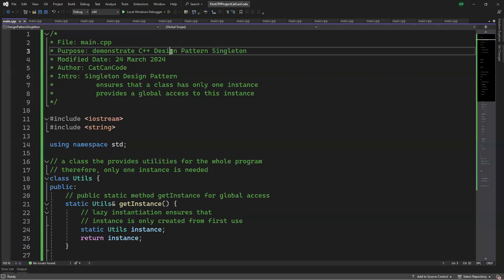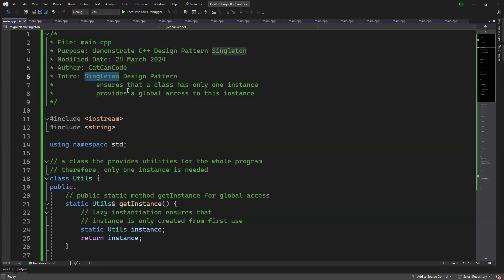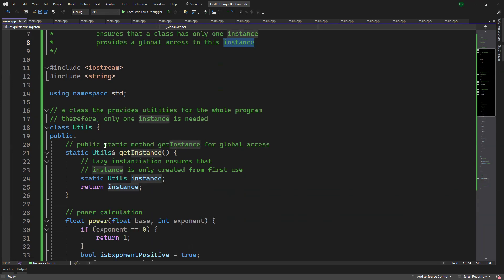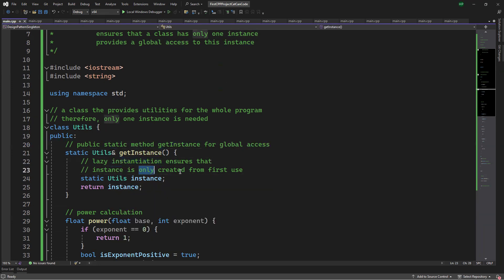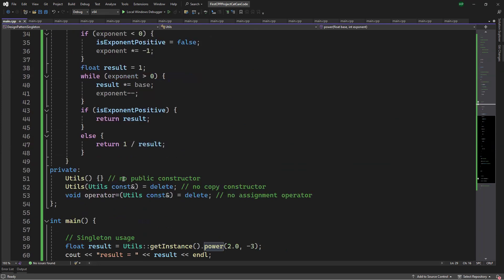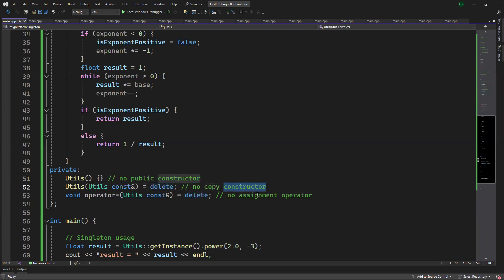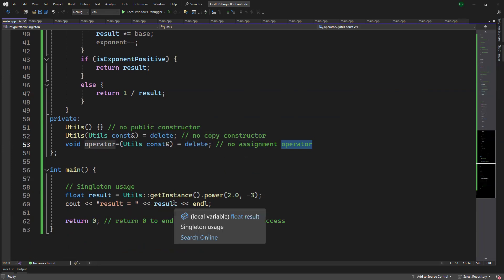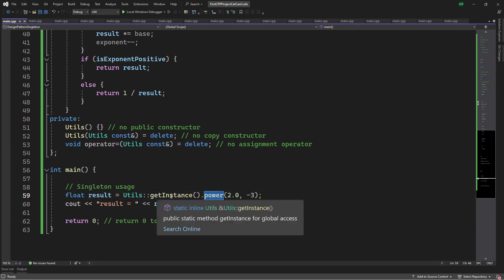1 Minute C++ Design Pattern Singleton | Cat Can Code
👨‍💻 I teach you how to use C++ Singleton Design Pattern in 1 minute.
👨‍💻 Dr Cat CanCode (Dr Han Duy Phan) has been programming since 2003, and been teaching at top Universities since 2013.
Your participation in the Cat Can Code Community is highly appreciated 😻
Do Not Re-up; Do Not Download & Re-Distribute this Content.